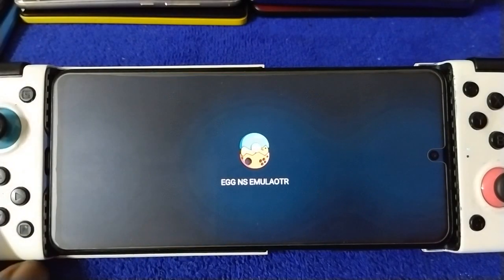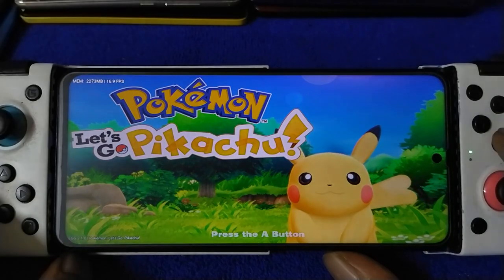Test 3 Pokemon, Pikachu, Sword and Shield | on G90T, SD 732G, SD 845 and 865